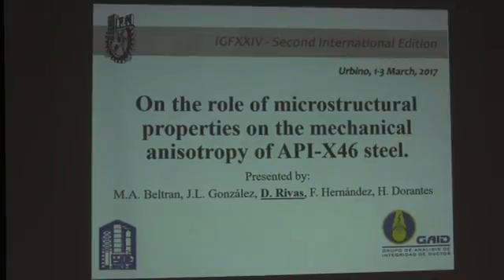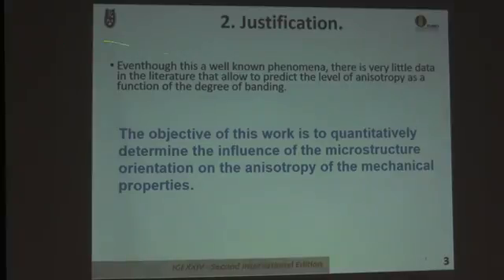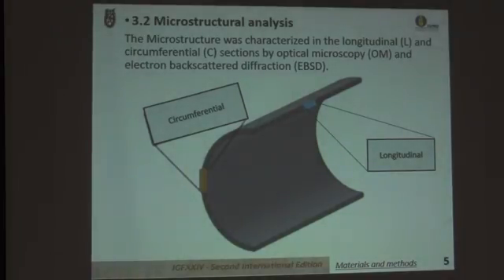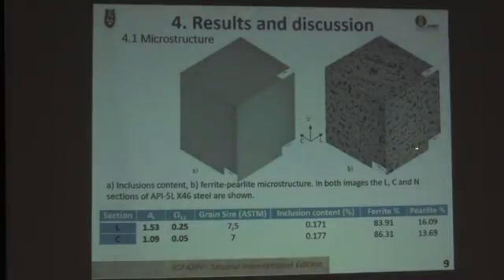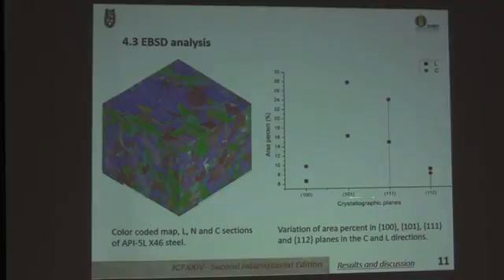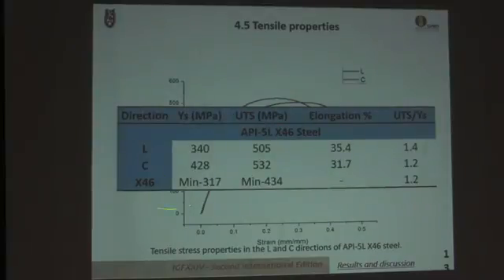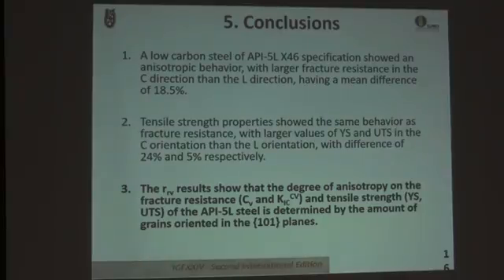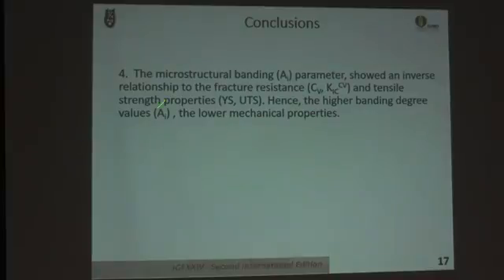On the role of microstructural properties on mechanical behavior of API X46 steel